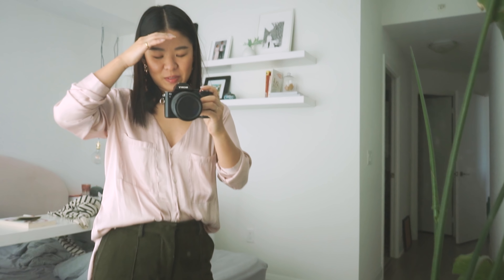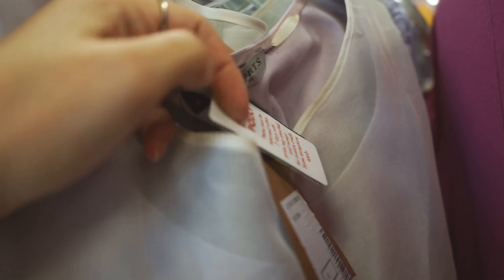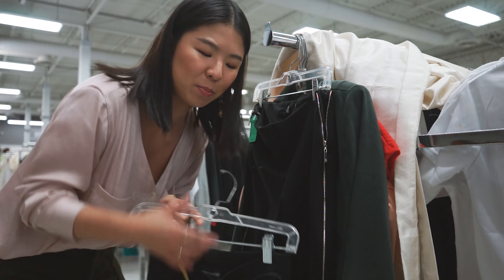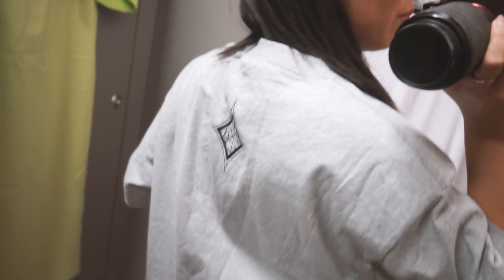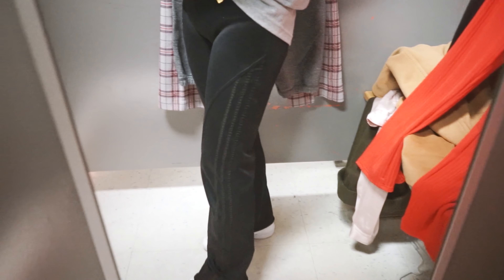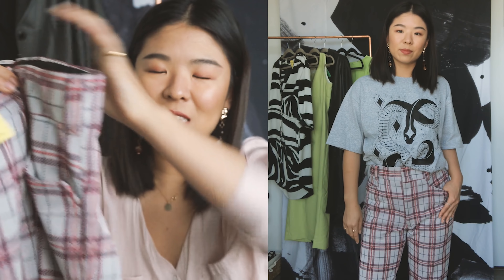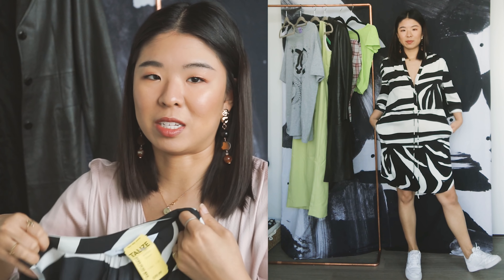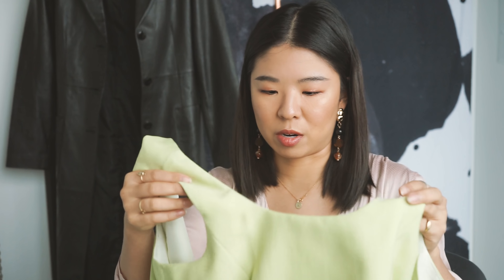Spring Thrift With Me & Haul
My latest trip to the thrift store bagged some styles that are perfect for 2019 spring, with a hint of designer goods. I found a neon top and dress, plaid pants, animal print, and graphic tee. The thrifting gods have blessed us today!

🔥 S U P P O R T  U S  O N  P A T R E O N 🔥

One tier, for $5 a month gets you EXCLUSIVE behind the scenes content, and livestreams with Letitia.